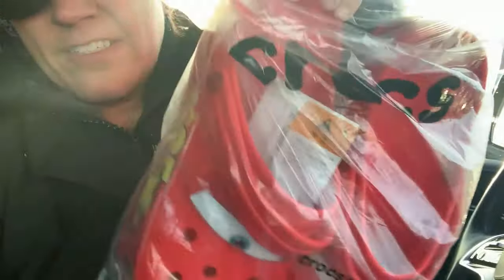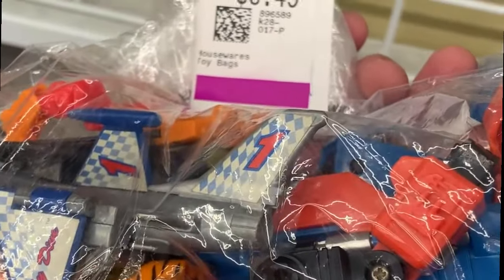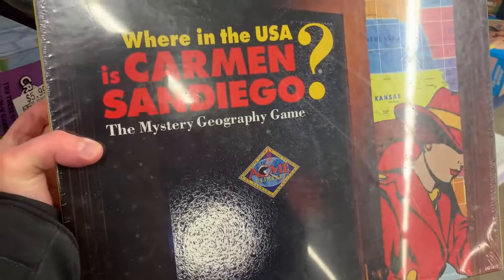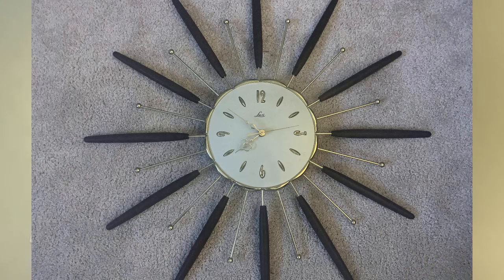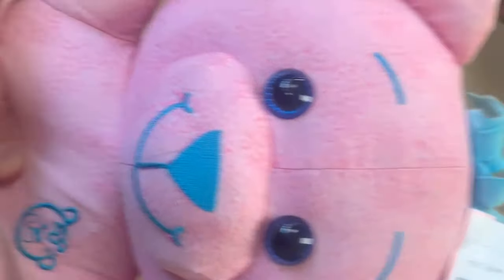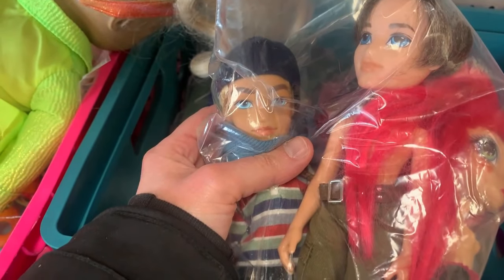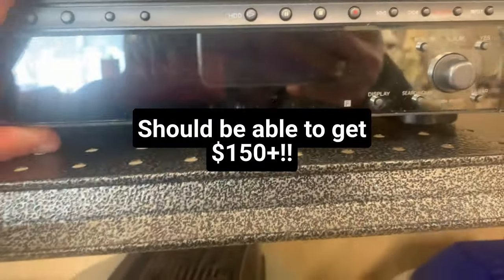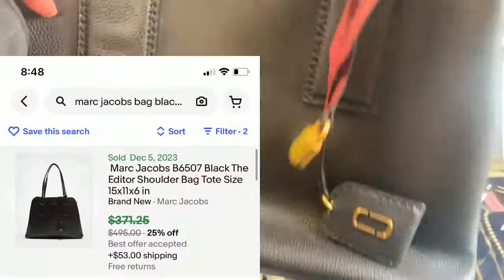HIGH DOLLAR FINDS at the thrift stores!!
Come shopping with me at the thrift stores as I find valuable items to resell on Ebay. I also show a couple of recent pickups from Facebook marketplace that I will make great money on. Watch the video to see what I find!